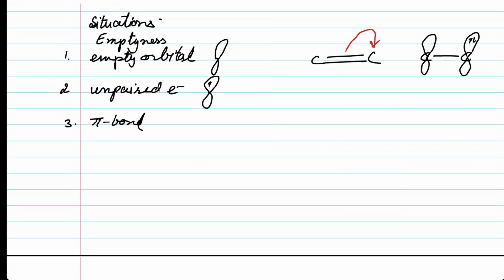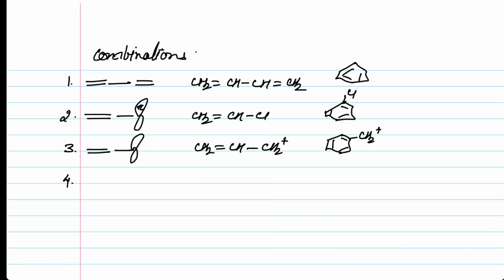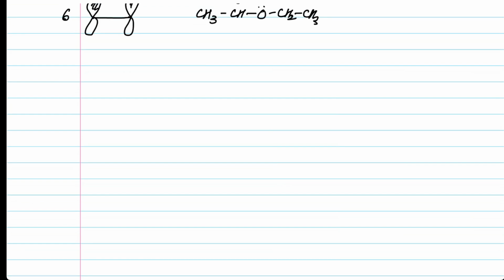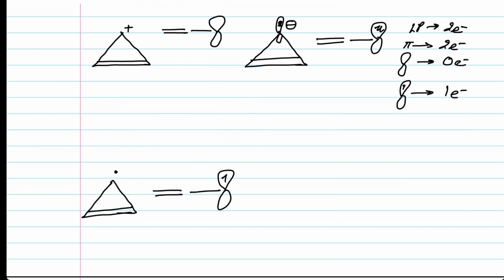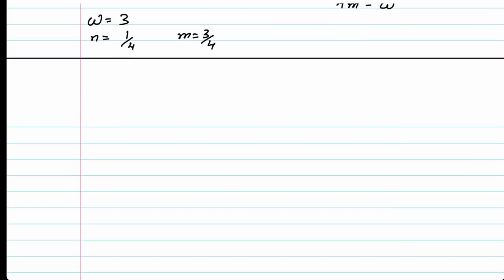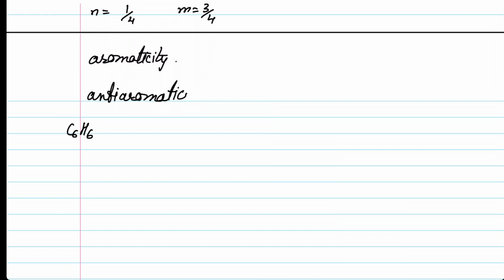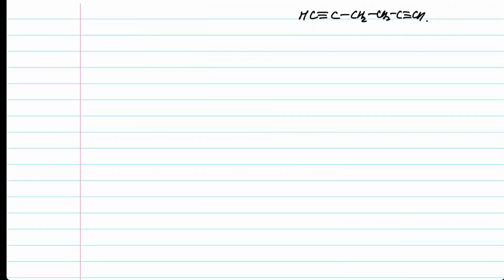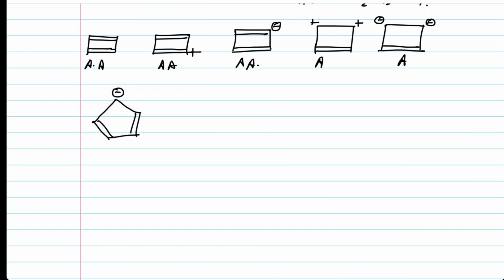Conjugation & aromaticity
Conditions of conjugation, aromatic, antiaromatic, cojugated and non conjugated compounds